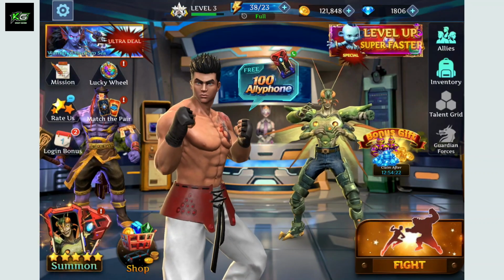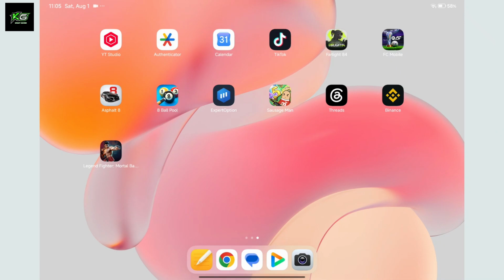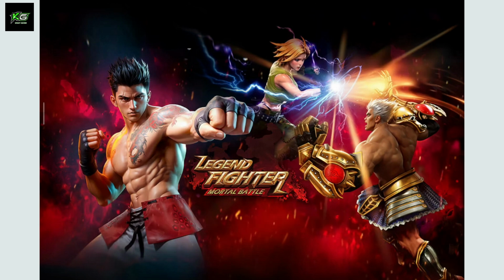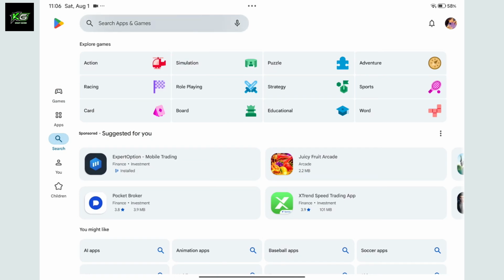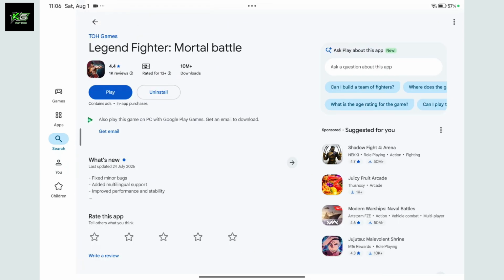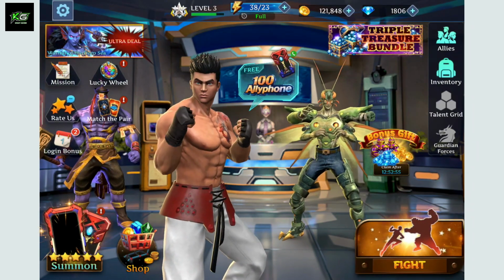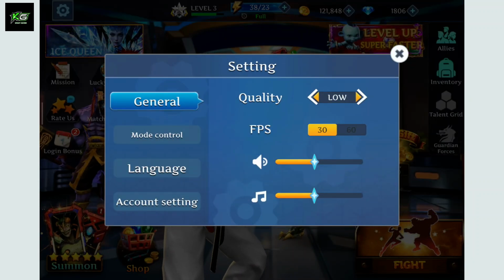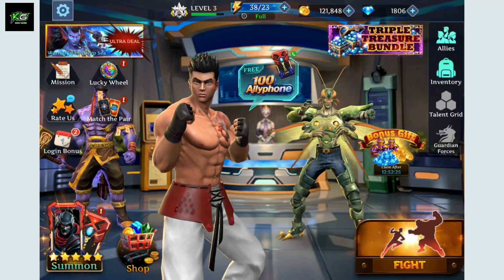How to Fix Legend Fighter: Mortal Battle Crashing or Freezing (2026)?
Is Legend Fighter: Mortal Battle crashing, freezing, or getting stuck on the loading screen? In this step-by-step tutorial, I'll show you how to fix crashing and freezing issues in Legend Fighter: Mortal Battle on Android and iPhone. These troubleshooting tips can help improve stability and get you back into the game.